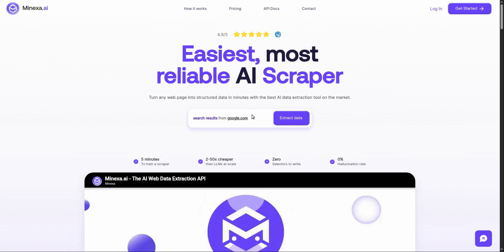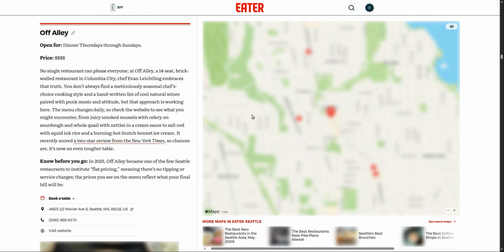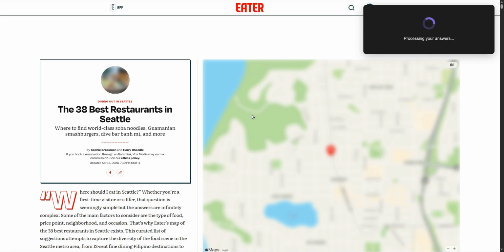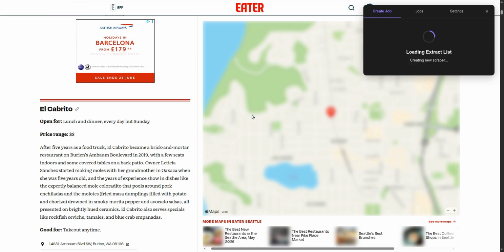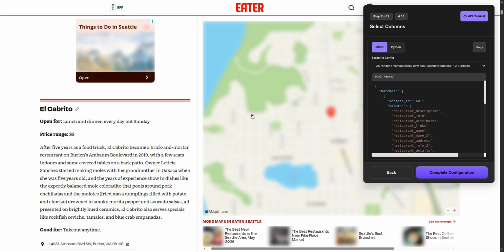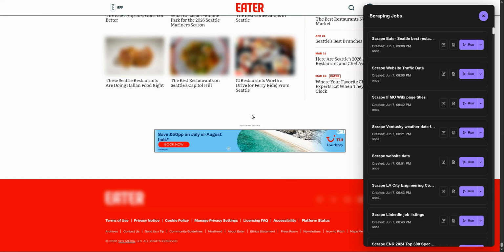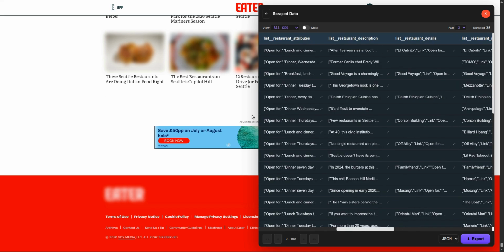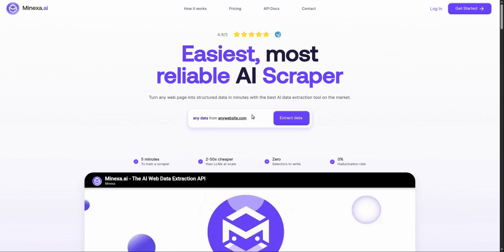How to Scrape Seattle Restaurant Listings from Eater.com with Minexa.ai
Discover how Minexa.ai simplifies extracting detailed Seattle restaurant listings from eater.com.

👉 FOR DEVELOPERS & TECHNICAL USERS — Build scalable restaurant data extraction workflows with the Minexa API

This tutorial walks you through scraping the eater.com Seattle restaurant directory, training a scraper once and reusing it on thousands of similar pages. Navigate JavaScript-heavy sites, automatically handle pagination, and generate ready-to-run API requests. Export clean, structured datasets compatible with Excel, JSON, or Google Sheets.